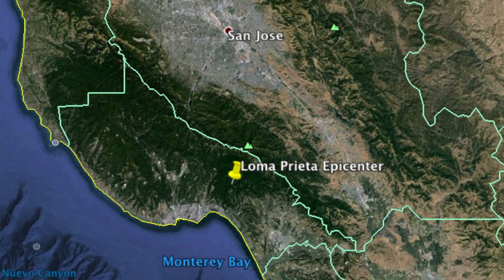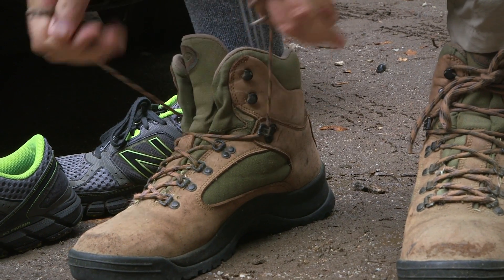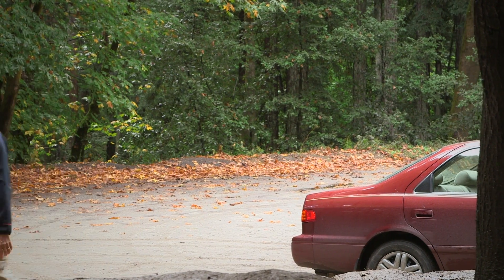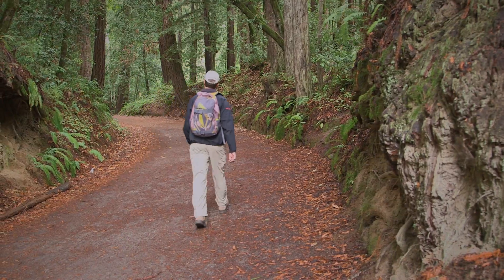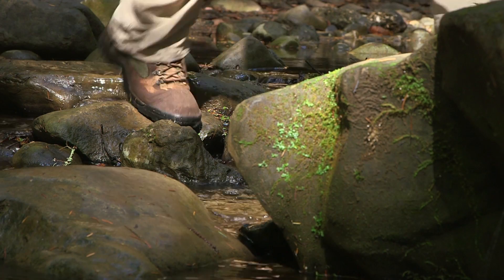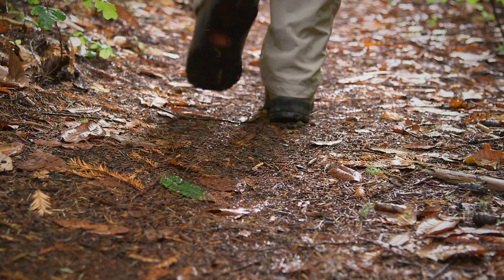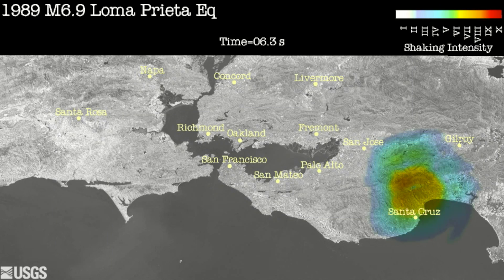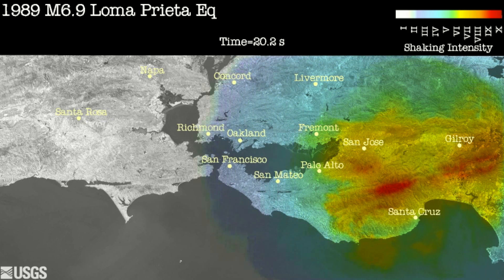Stanford geophysicist visits Loma Prieta earthquake epicenter 25 years later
On a recent fall morning, Stanford geophysicist Greg Beroza hiked through the Forest of Nisene Marks State Park to arrive at a brown signpost on which the word "Epicenter" was printed in all caps. Today, the marker is the only indication that this tranquil redwood forest, located about 10 miles from Santa Cruz, was the source of the largest earthquake to strike the Bay Area in more than 80 years.